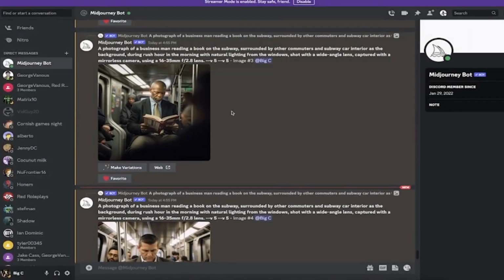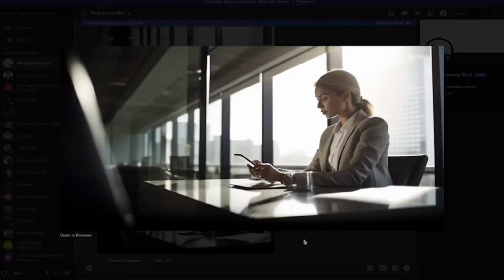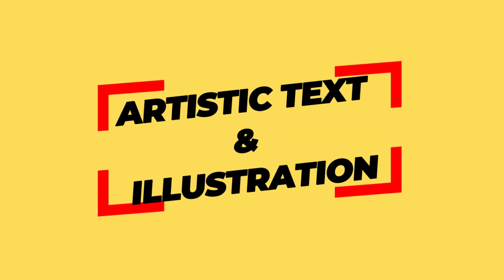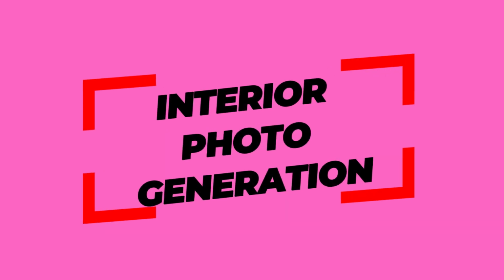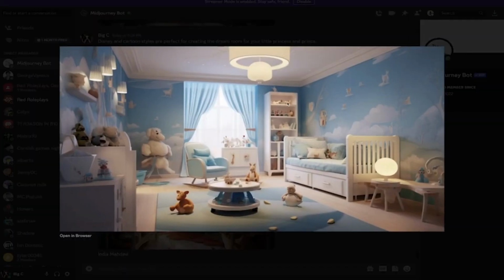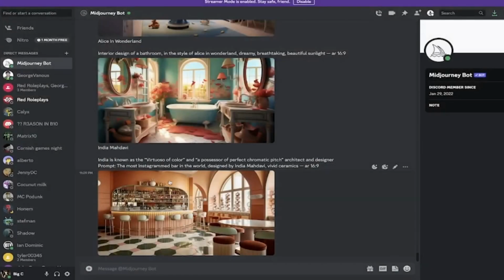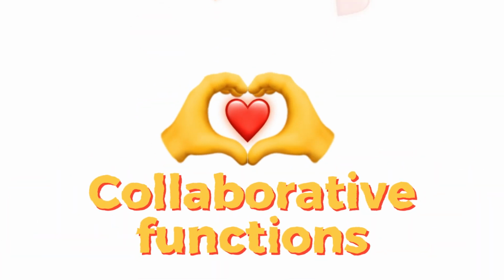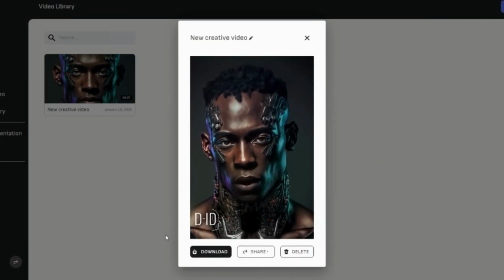Midjourney ai | Discover Most Amazing Top 5 Uses Of Midjourney You Probably Didn't Know About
Midjourney AI , what you should know!

Discover the top 5 amazing uses of Midjourney in this video! From Midjourney V6 to innovative features, find out what you didn't know about Midjourney.

Hello and welcome to today's exploration of Mid journey AI, a cutting-edge tool revolutionizing the world of AI art and creativity. In this episode, we'll dive into the most amazing top 5 best uses of Mid journey AI, exploring its capabilities and impact across various applications.

This video covers functionalities of midjourney ai a few of which is mentioned and outlined below:

*"Stock Photo Generation"*
One of the most practical uses of Mid journey AI today is in stock photo generation. With this functionality and ability to interpret text prompts and create corresponding images, Mid journey is transforming the stock photography industry fast.

Another impressive use is in *"Photo Manipulation and Editing".*
It can effortlessly blend, enhance, or transform images based on specific instructions, offering endless possibilities for photographers and digital artists. Digital artists and creatives will love this one.

We cover many more uses of Midjourney ai in the video, be sure to watch and leave us a comment, and subscribe for more tips and information on effectively using Midjourney ai.